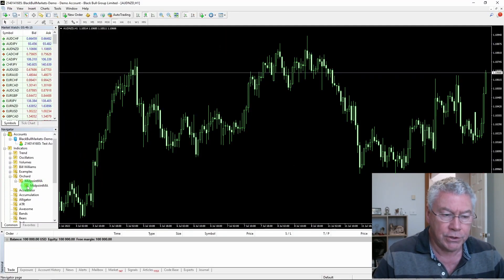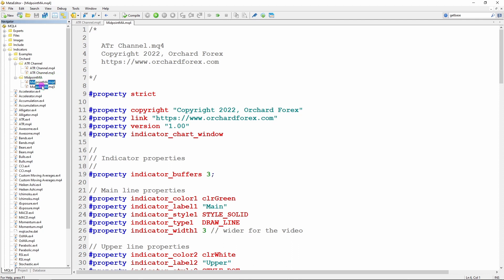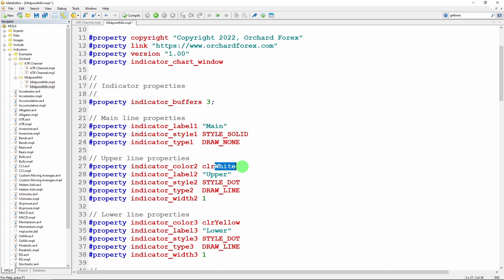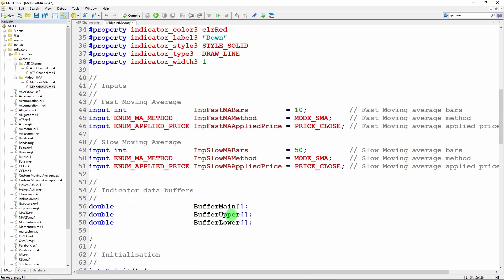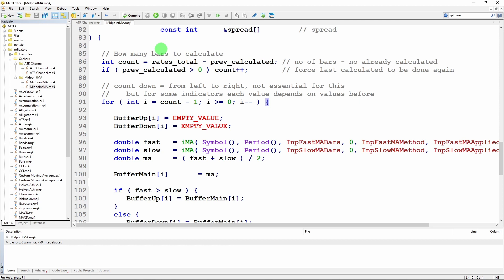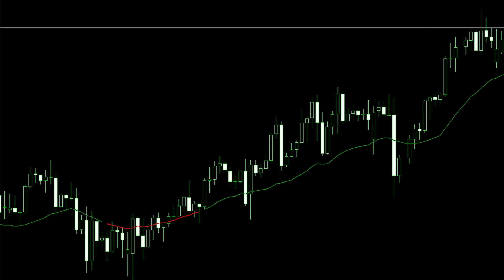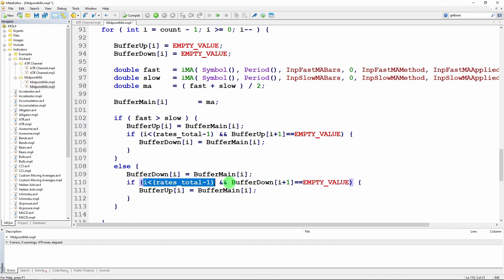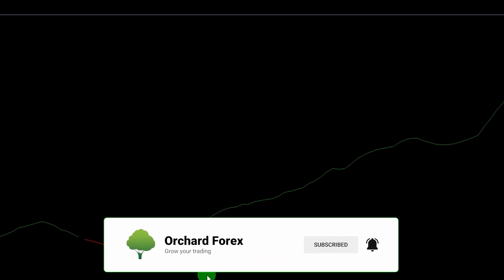How to make a 2 colour indicator for MT4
Part 2 in a series on writing indicators beginning with the basics. This part covers creating an indicator that alternates colours with the trend.

The code developed in this video is modified from the code in part 1.

The actual indicator used here is simple and probably not fit for use as an indicator but I wanted something simple so that I could focus on the code for displaying 2 colours and not worry about complexities of the indicator. The formula for the indicator is nothing more than the midpoint of 2 moving averages.

This video is for MT4. The aim is to not cause too much confustion and covering both MT5 and MT4 in the same video would do the opposite.

To download the Metatrader 4 and 5 platforms and open demo accounts